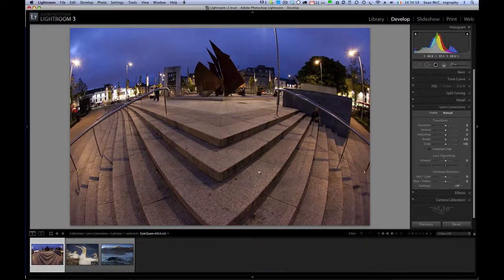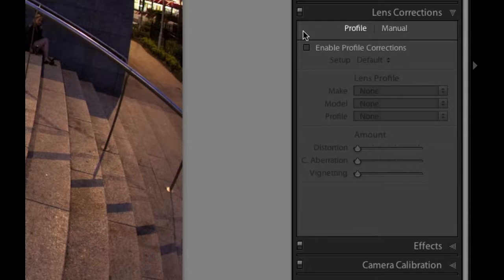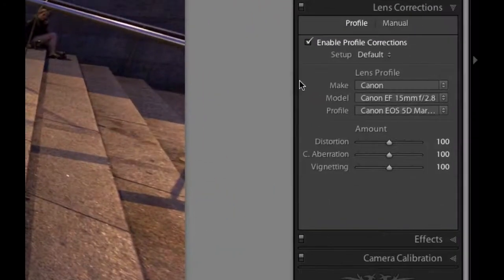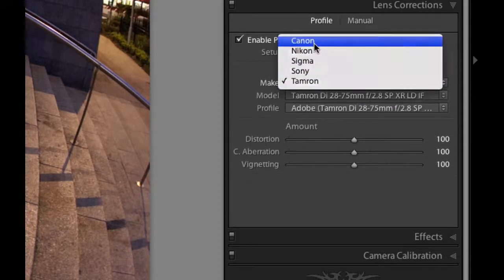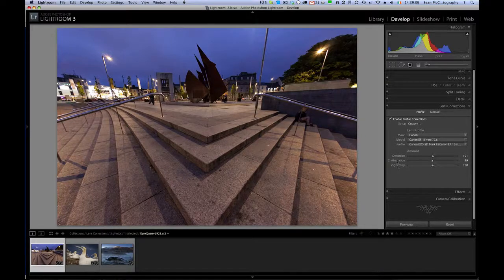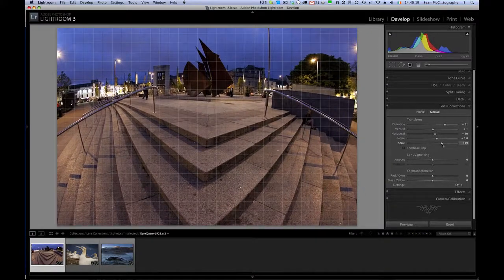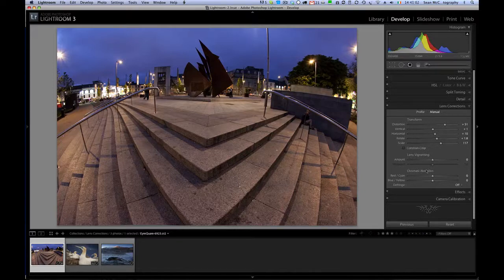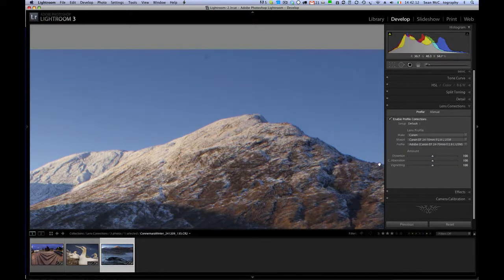Lens Profile Corrections in Lightroom 3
An overview of lens correction enhancements in Lightroom 3